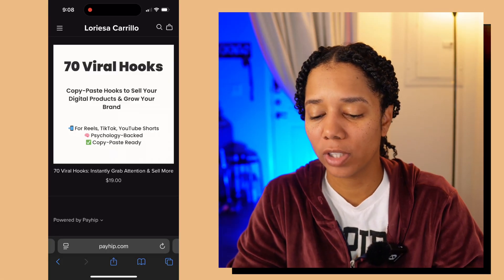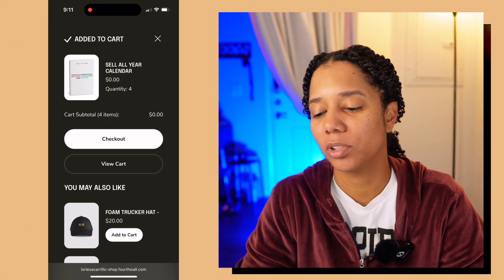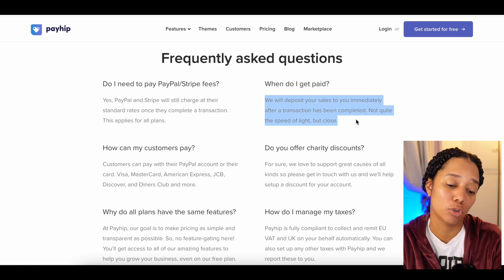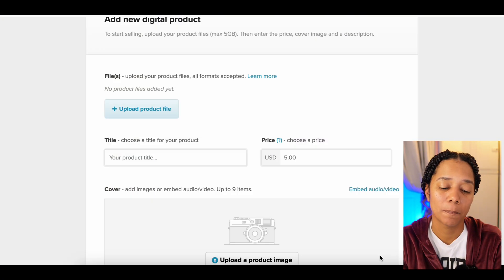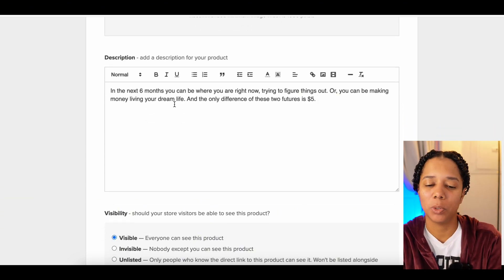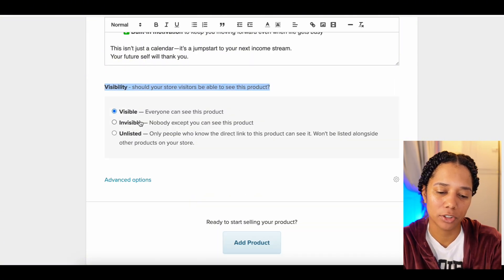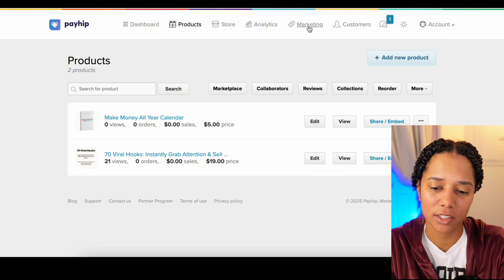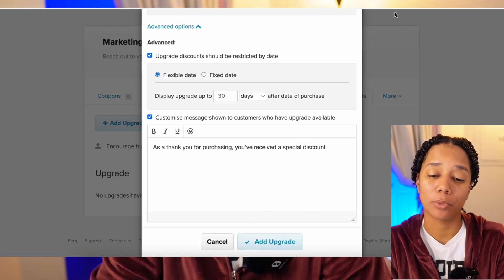How to Sell Digital Products for Free with Payhip (Full Beginner Tutorial)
In this free step-by-step Payhip tutorial, I’ll show you exactly how to sell digital products online using one of the best free platforms available. If you're looking for a beginner-friendly way to start your digital product business, Payhip might be the perfect solution for you. In this video, I’ll walk you through why Payhip is currently my #1 recommendation — from its mobile-friendly design and simple checkout process (which helps boost conversions), to its completely free plan with only a 5% transaction fee. You’ll also learn how to upload a digital product, set pricing, and add a powerful order bump to increase your sales. Whether you’re selling eBooks, templates, guides, or any type of digital download, this Payhip tutorial will help you get started with ease. Watch until the end for a full walkthrough and setup guide.

Time Codes:

00:00 - Intro
00:42 - PayHip Mobile View
02:22 - Pricing
03:12 - Uploading Digital Product To PayHip
07:22 - Order Bump Set Up
08:32 - Outro

Amazon Storefront (including all my content creator tools)